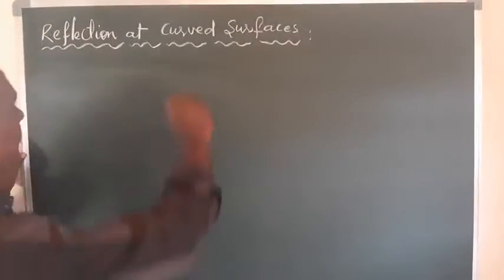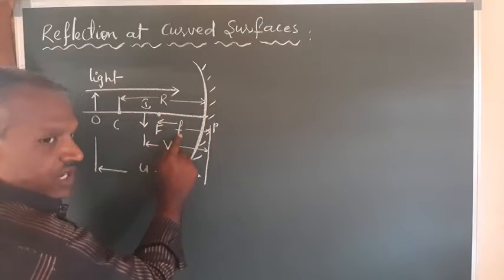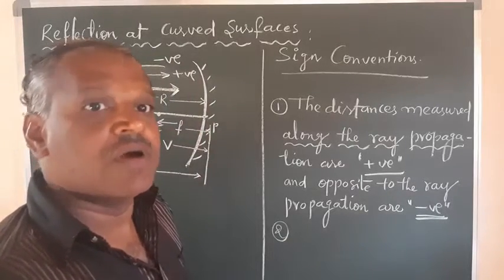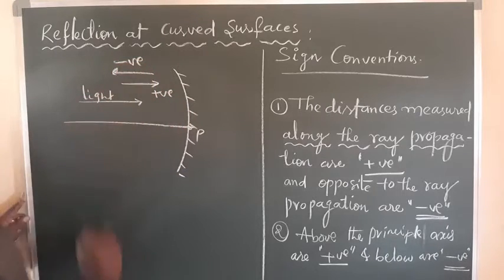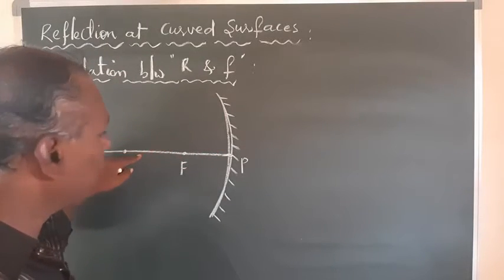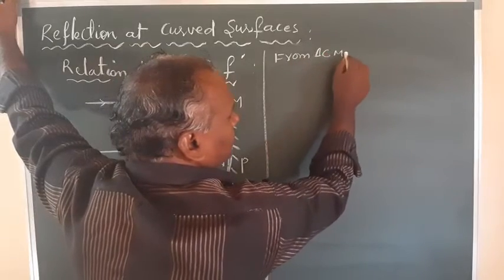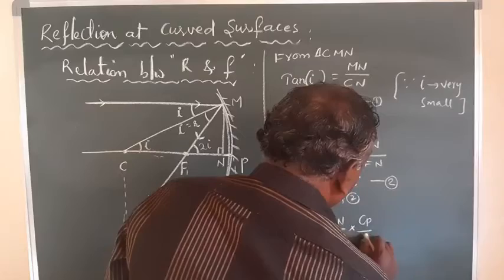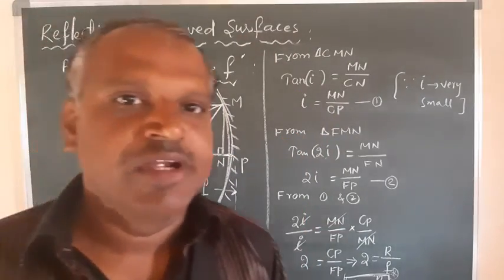10th cbse optics sign conventions 4